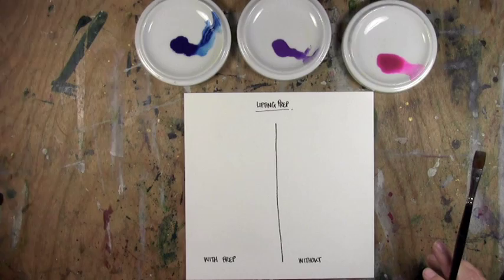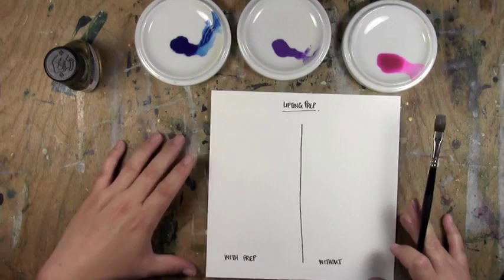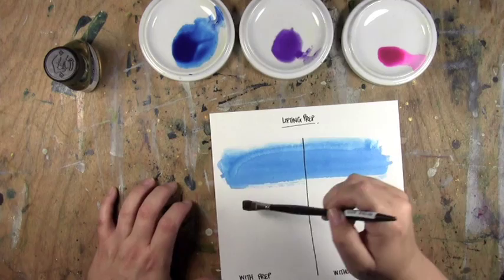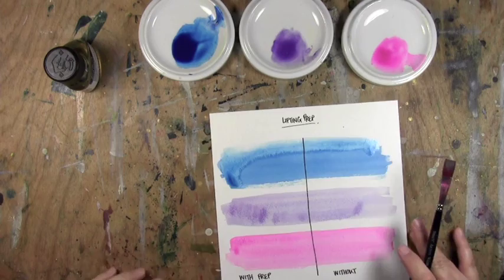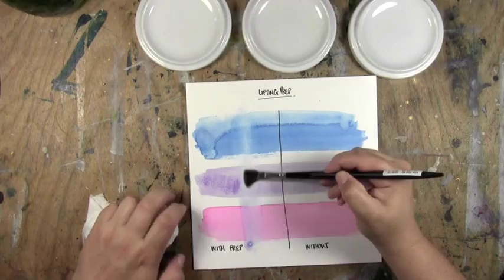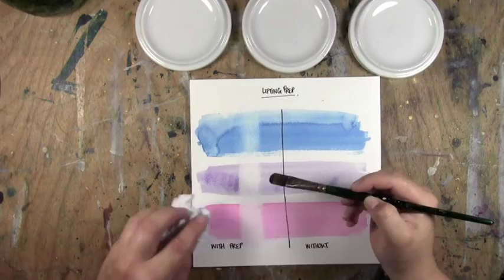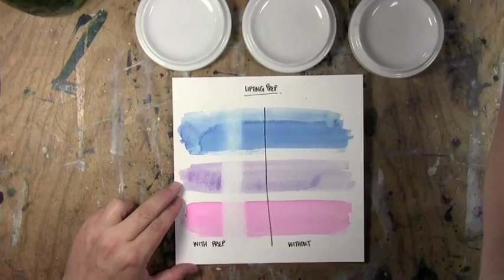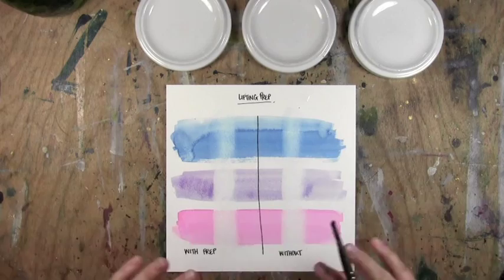Lifting Preparation for Watercolour.mov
I test out Lifting Preparation for Watercolour. This is to allow staining colours to be lifted easily from your paper by scrubbing.

 This turned out different than expected.

Click the links below for more information about the products in the video.